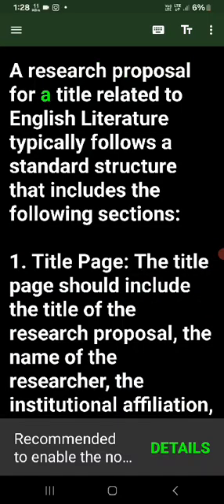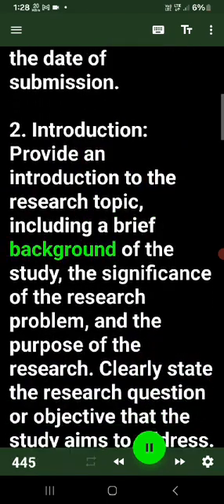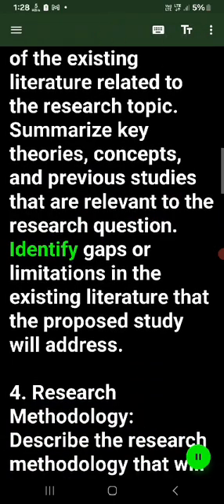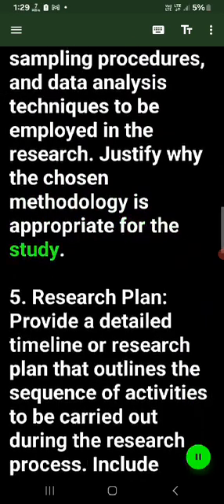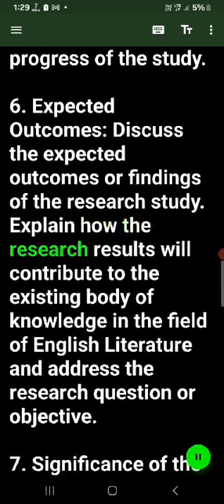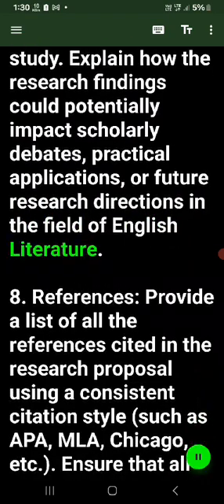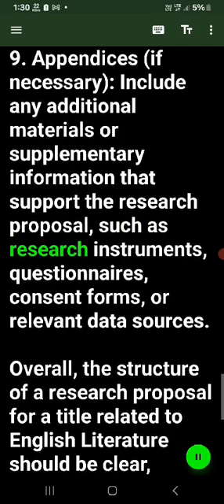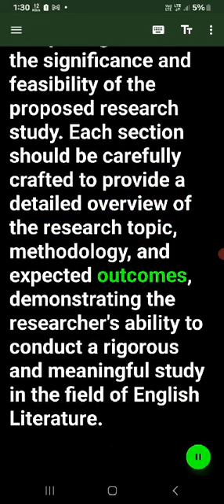Research Proposal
Here is a short description for this video on how to write a Research Proposal:

"This video provides a step-by-step guide on how to write an effective research proposal. We'll cover the key components of a strong proposal, including the introduction, literature review, methodology, timeline, and budget. Learn proven strategies to communicate the significance of your research and create a clear, compelling proposal that will get your project approved. Whether you're applying for a grant, fellowship, or academic program, this video has the tips you need to write a winning research proposal."